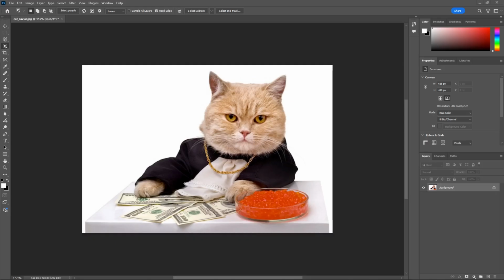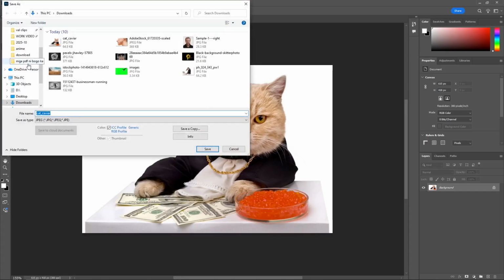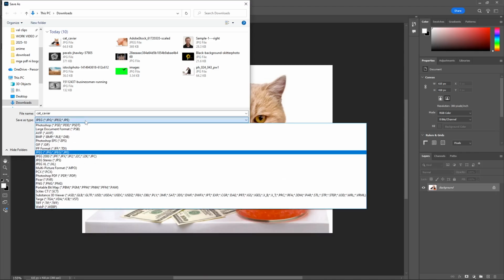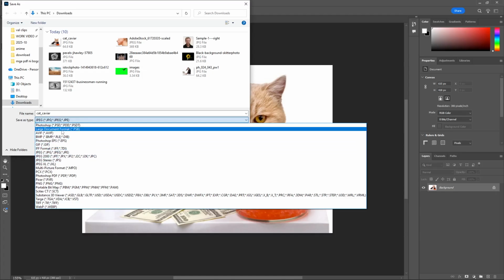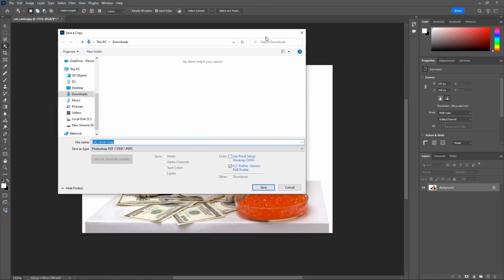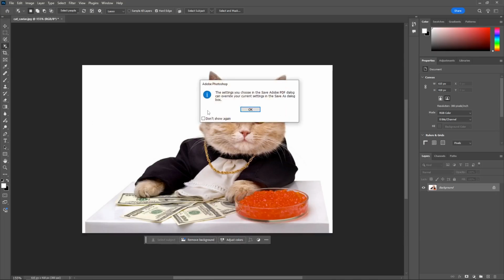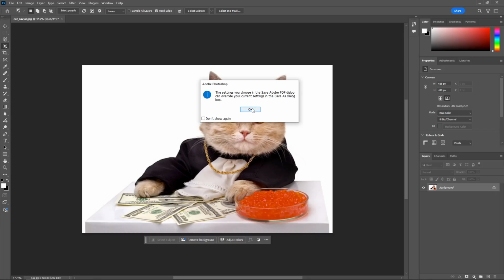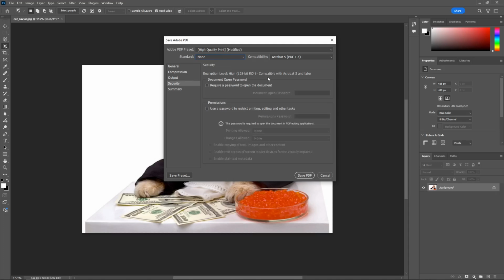How to Export a PDF from Photoshop [2026 Full Guide]